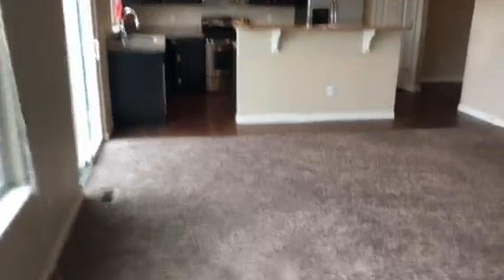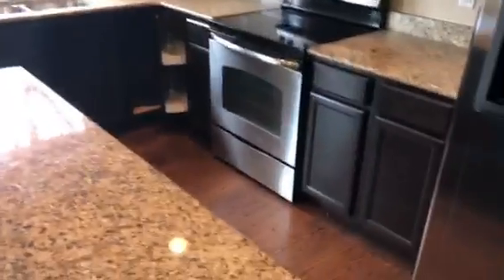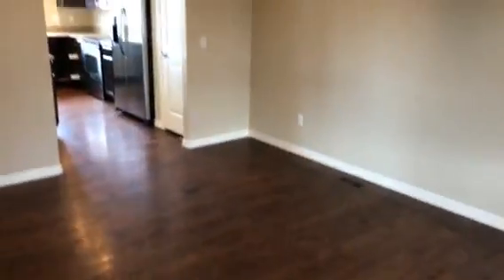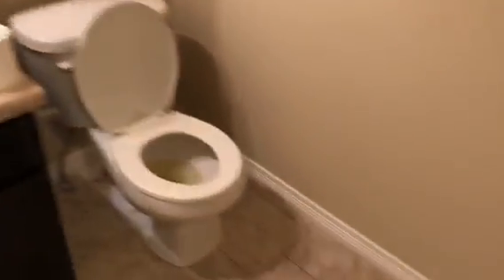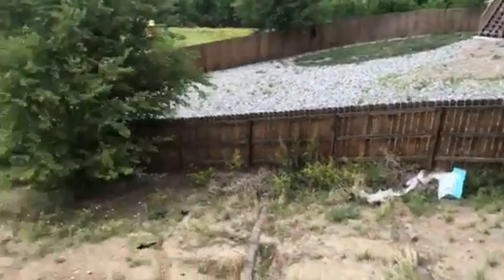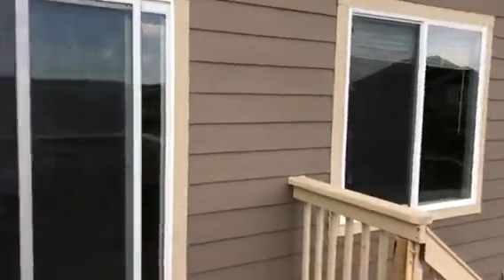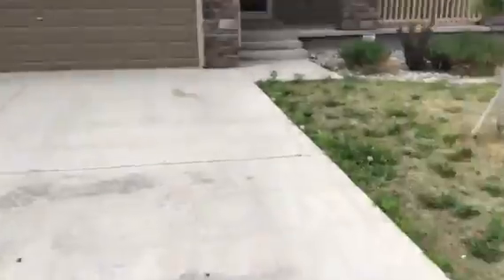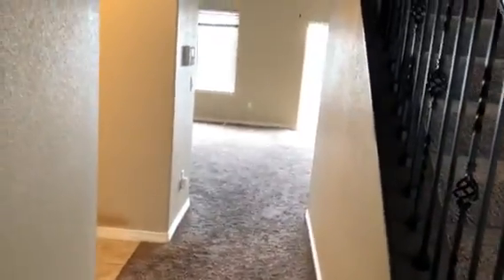9577 Holton Court 2